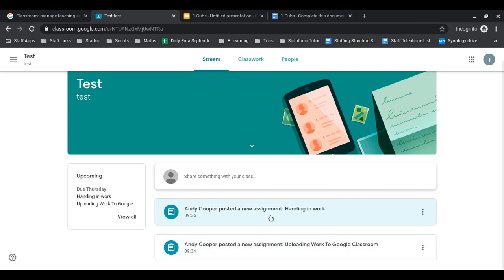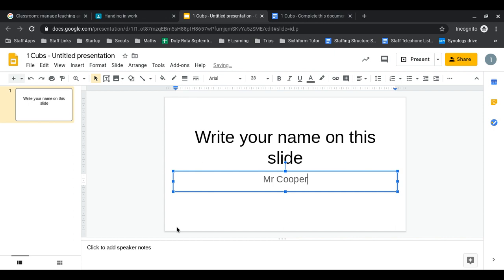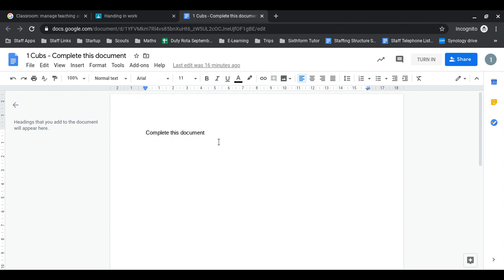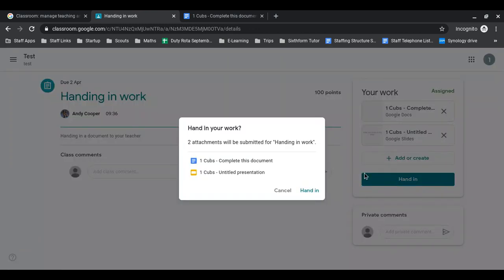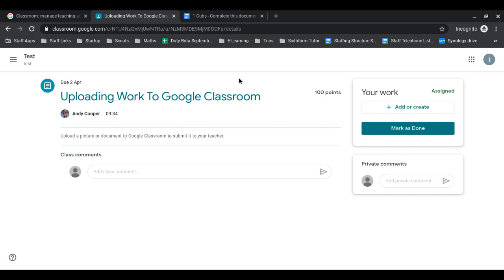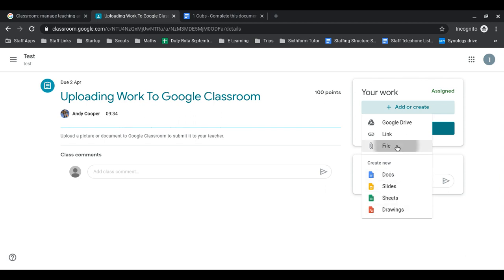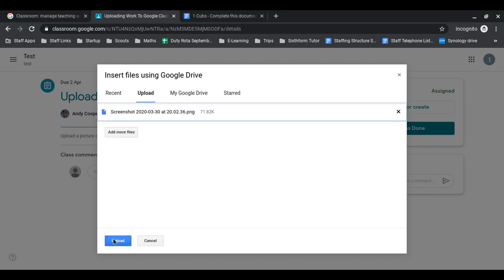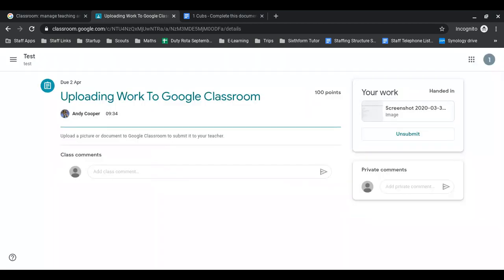Upload & Submit Assignments to Google Classroom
Quick Tutorial for uploading and submitting to Google Classroom